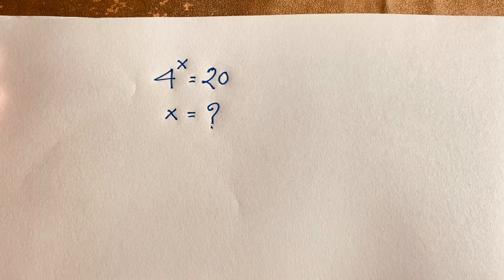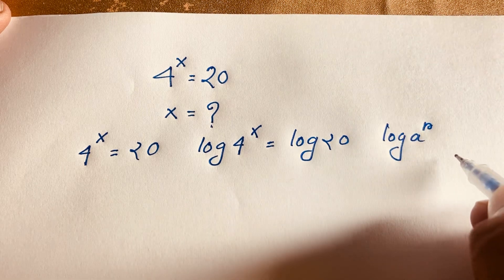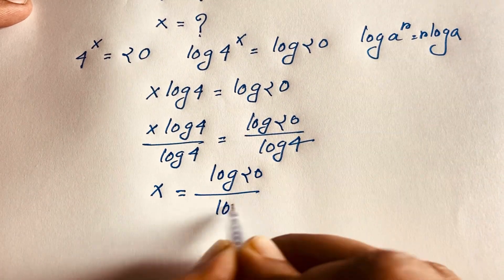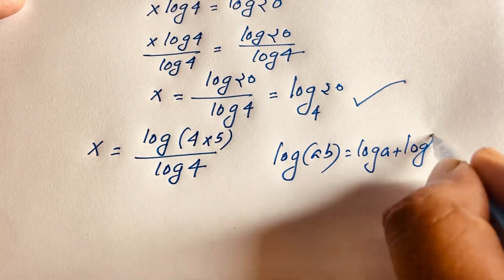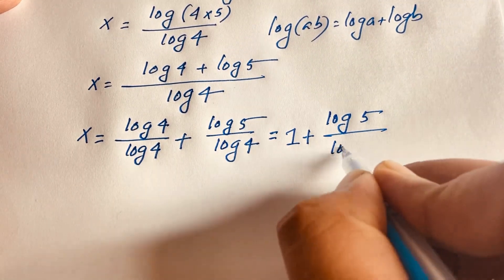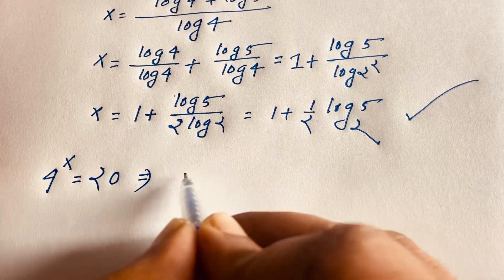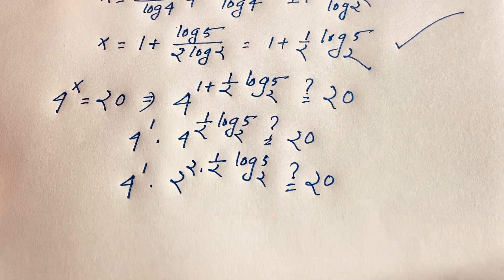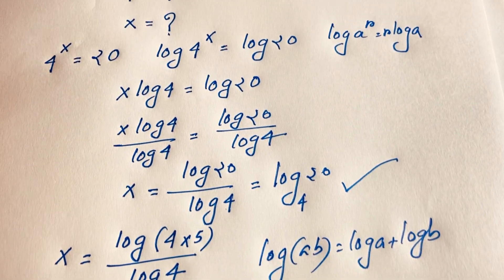Maths Olympiad | A Nice Exponential Equation solve | Can You Solve?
A wonderful exponential expression solve. Find the value of X?